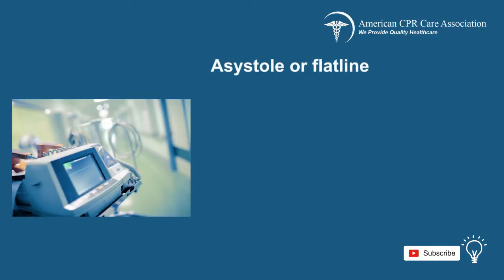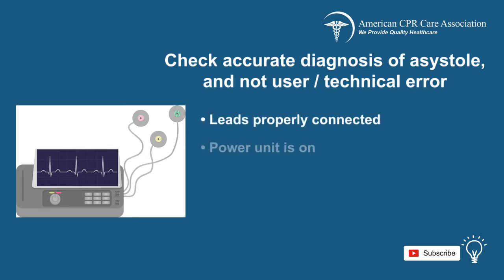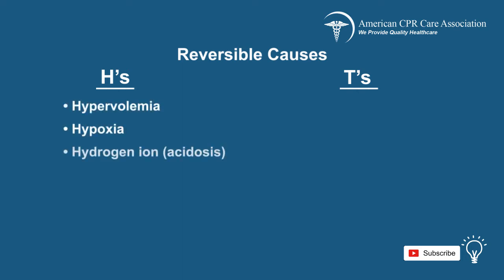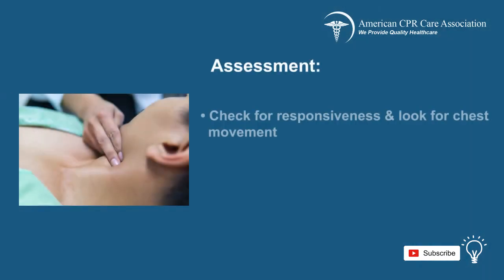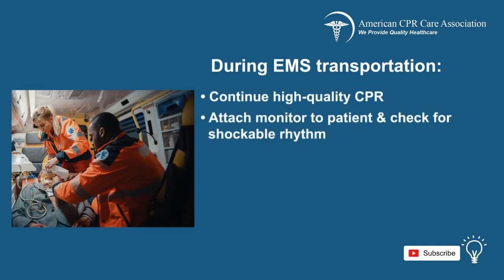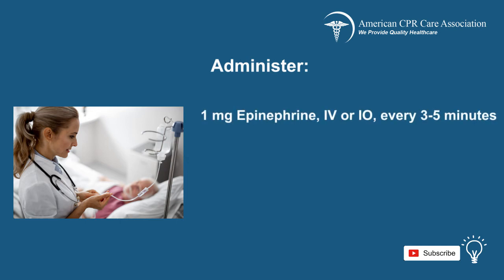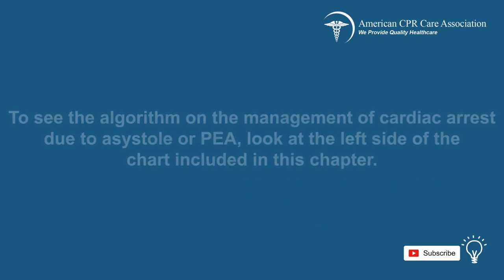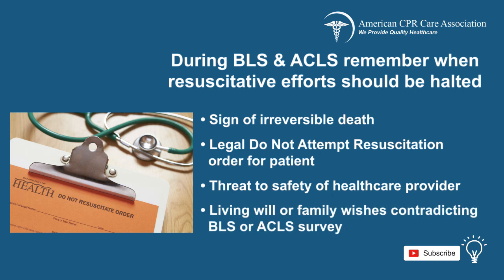Chapter 12: Asystole - American CPR Care Association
Welcome to the Advanced Cardiac Life Support chapter on Asystole. Asystole is the most severe form of cardiac arrest. In this chapter, you will learn how to assist someone in critical condition. You will review the steps through a scenario presented in the video. Follow the algorithm and review this ACLS training material to get closer to obtaining your healthcare ACLS certification.